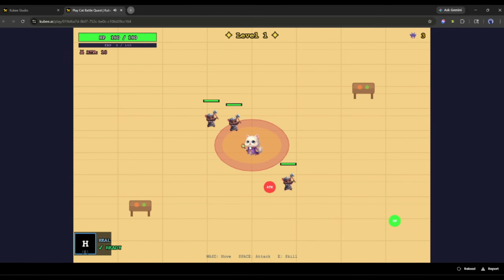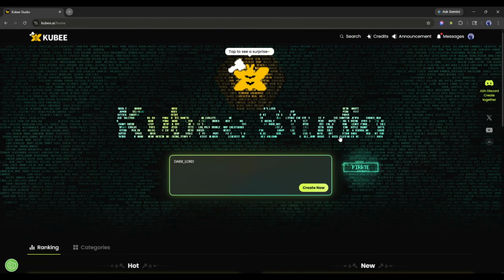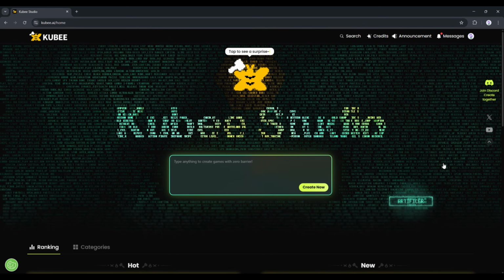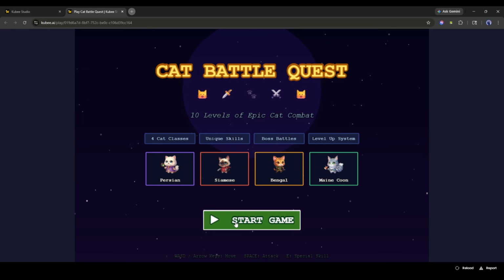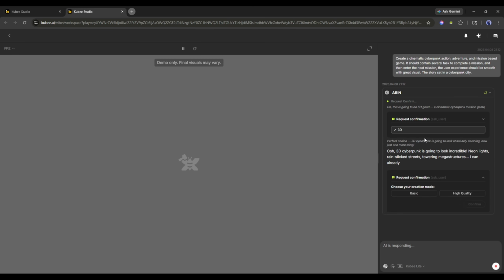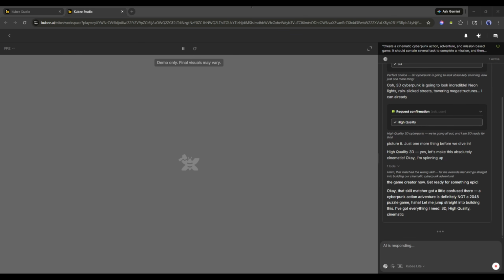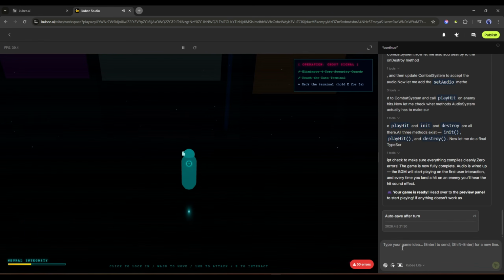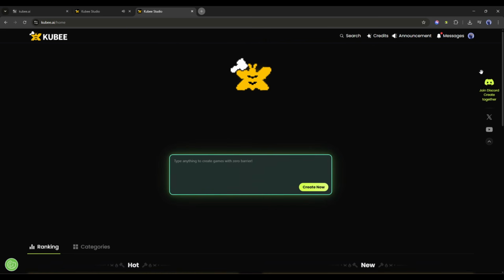FREE AI Game Maker | Create a 3D Game with ONE Prompt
Free AI Game Generator 2026. Create 3D Games Instantly with This AI Game Generator Free (No Coding Needed!). Create a complete 3D game using AI with just a simple text prompt—no coding required.
 powerful free AI game maker that turns your ideas into playable games.
Watch the full tutorial and see the final AI-generated game result step by step.

Video Breakdown :

00:00 Create 3D Game Without Coding
00:30 Kubee AI : Free Text To 3D Game Maker
02:00 Text Prompt To Game : Idea To Game Generator AI
03:18 Final Result of AI Generated Game
04:30 Kubee AI Game Generator Review